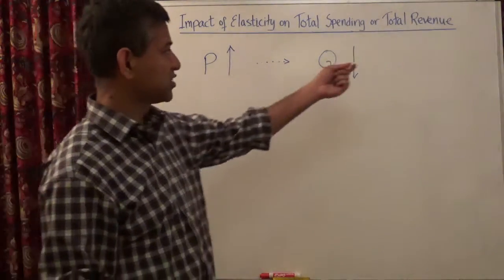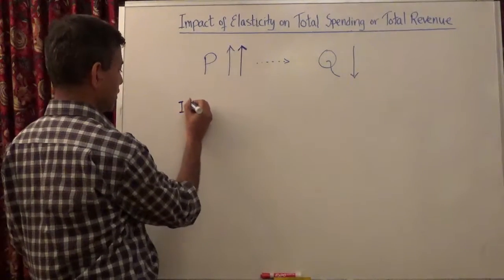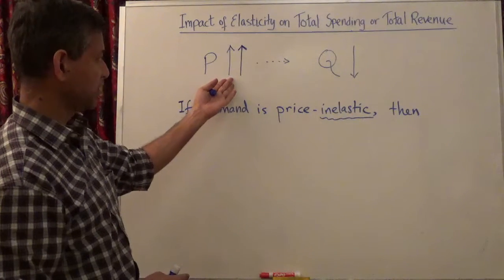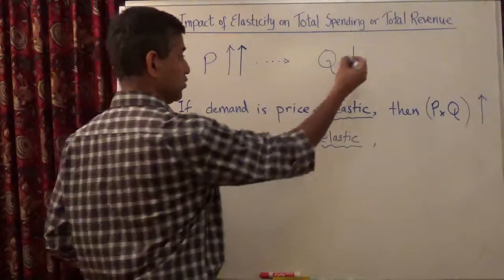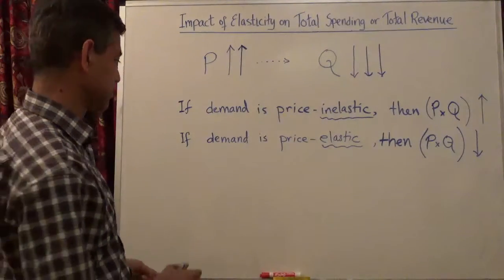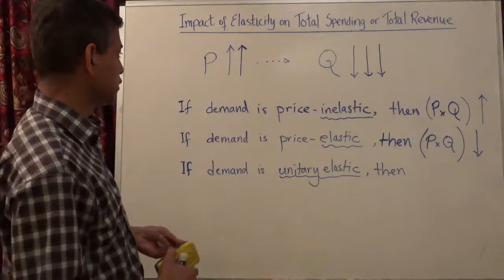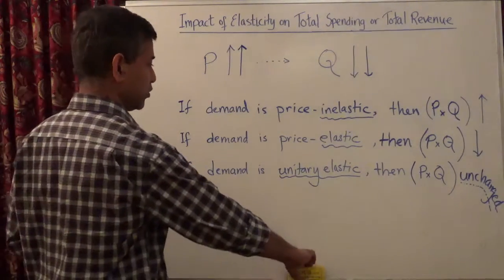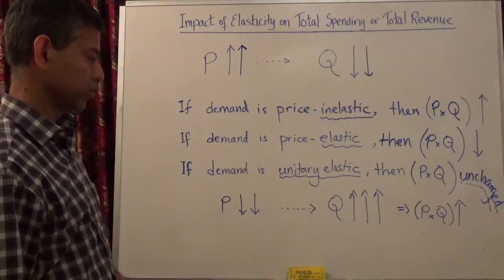V (T-4.2) Elasticity vs. Total Spending